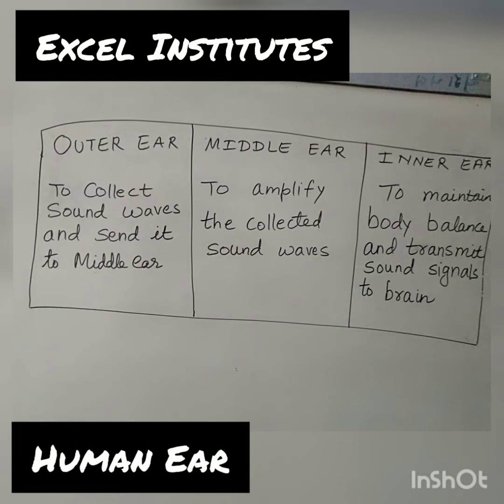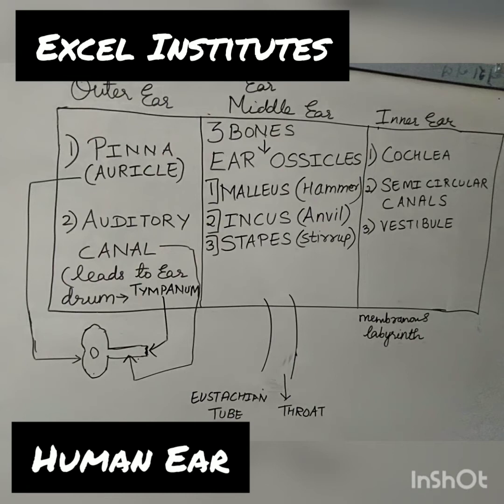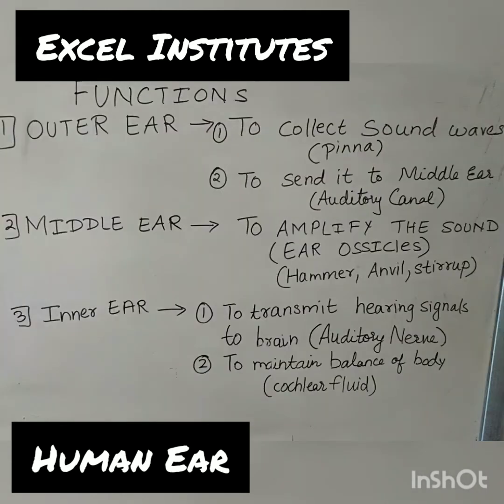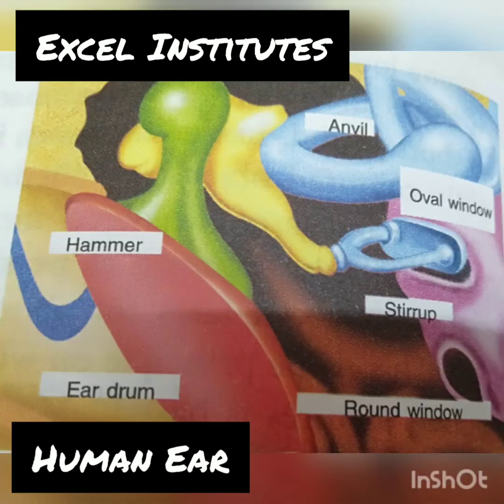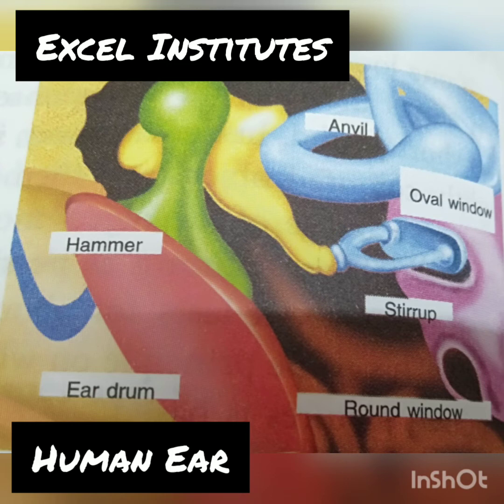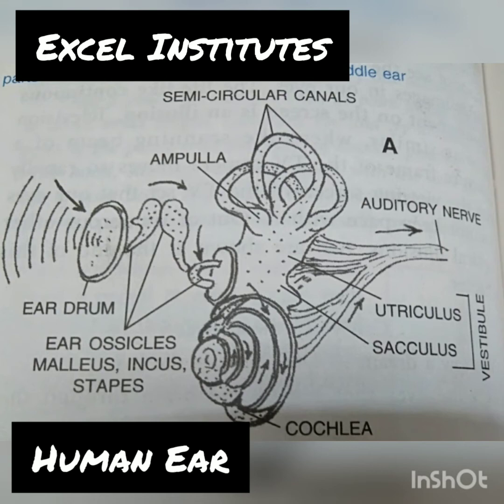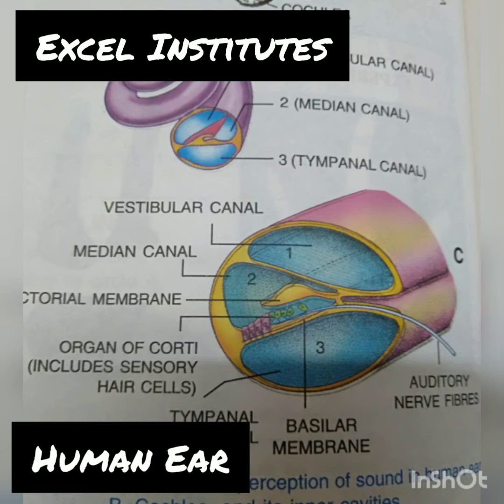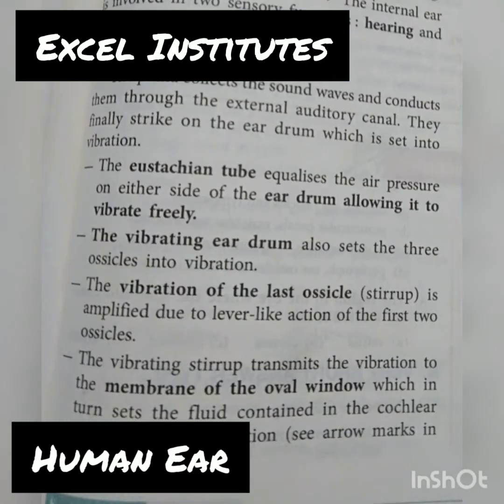Excel institutes XICSE BIOLOGY HUMAN EAR Dr Neeta Srivastava Prasad#